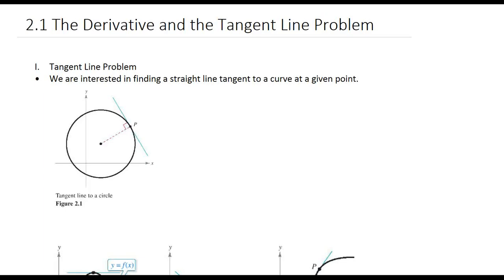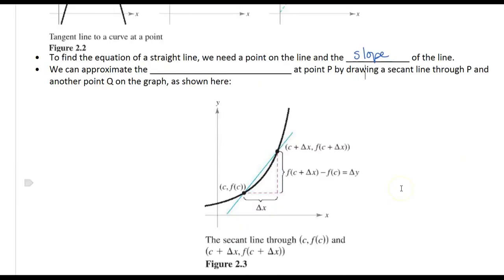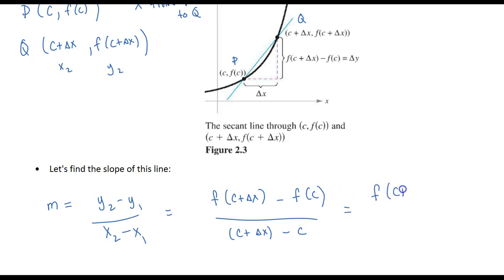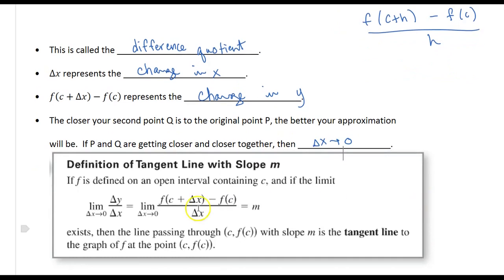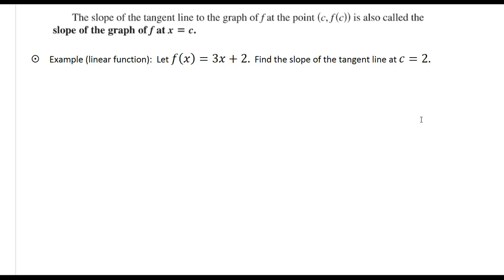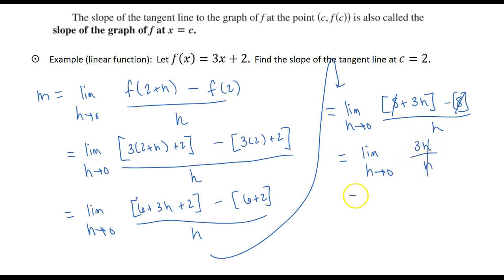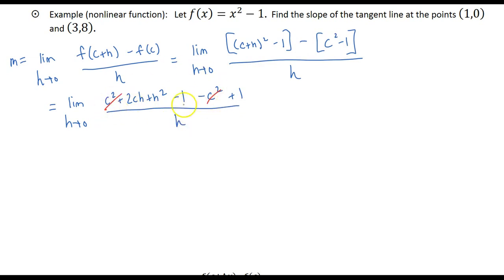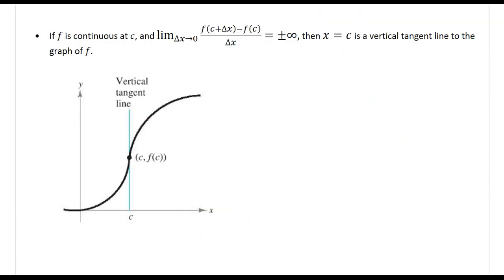MTh 125 2.1 #1 Slope of Tangent Line